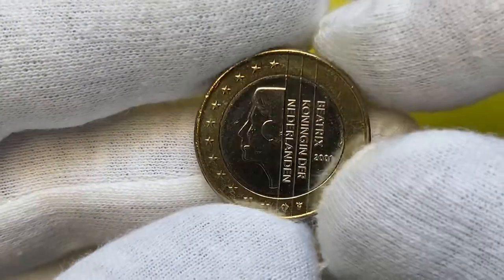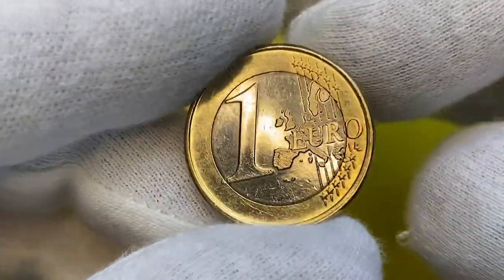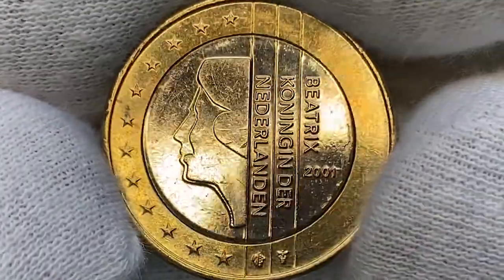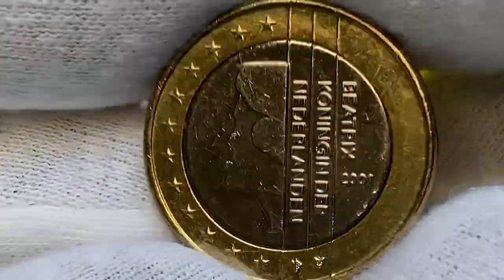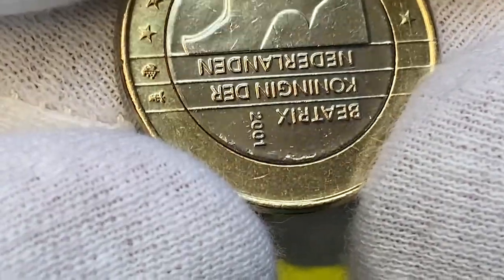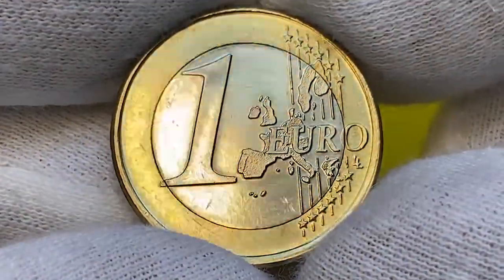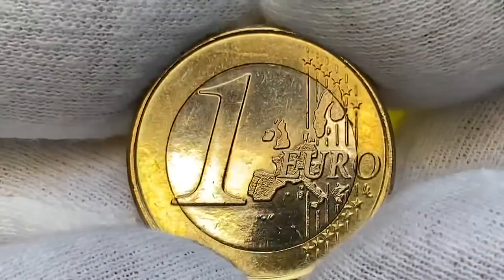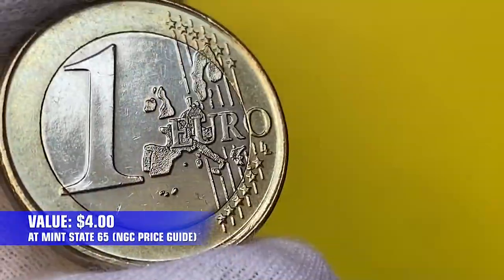What's the REAL Value of Your Netherlands 1 euro Coin?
Curious about the value of your Netherlands 1 euro coin? Watch this video to find out the real value and history behind this iconic coin!